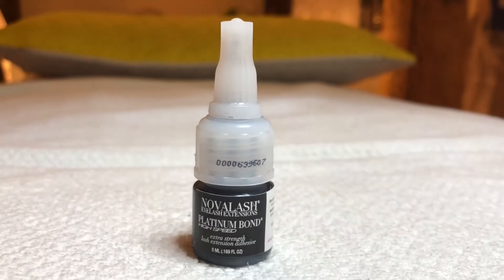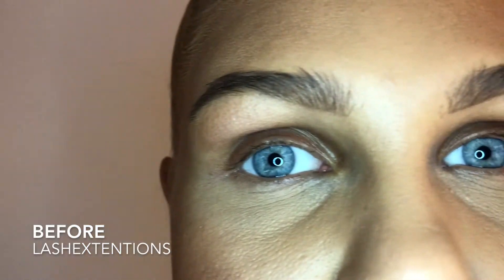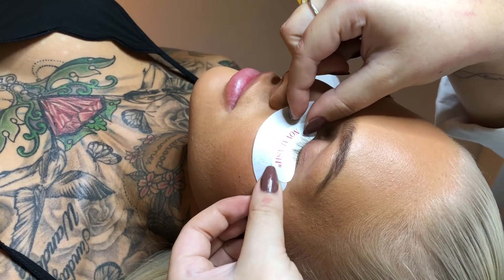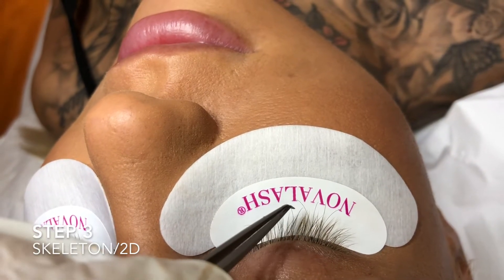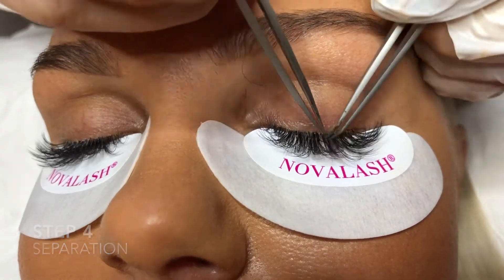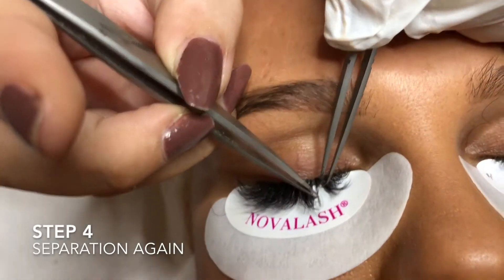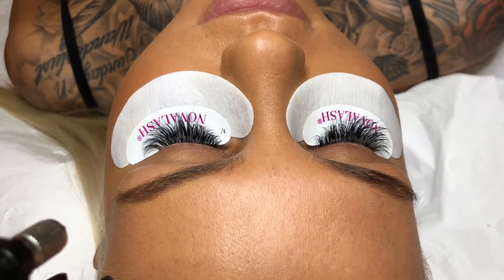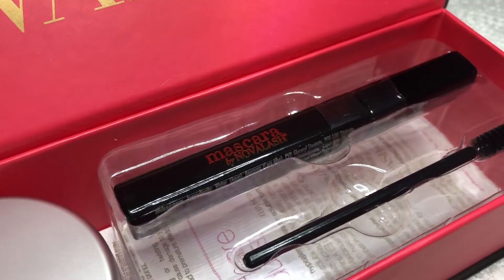LASHoff Semi-Finalist Spotlight - Christina Elshaug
Christina is a young and talented NovaLash artist and trainer in Norway.